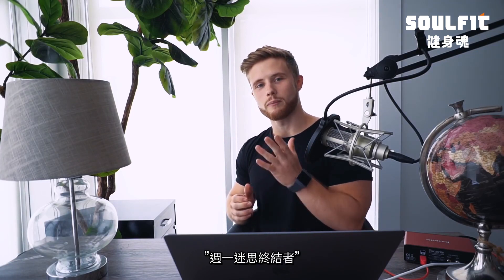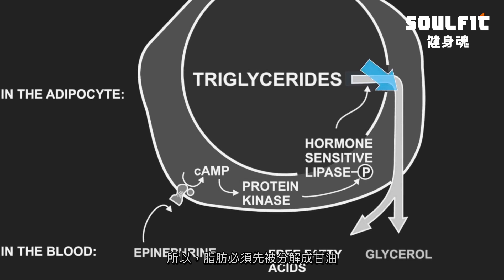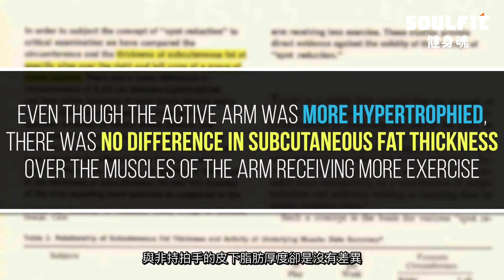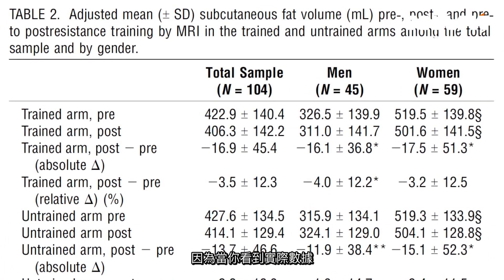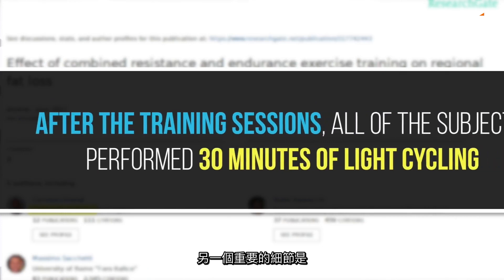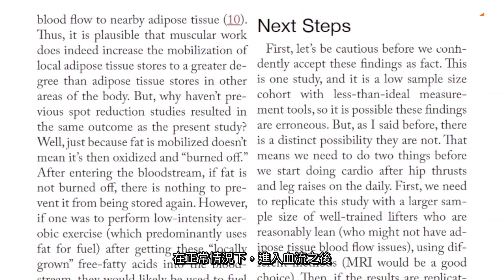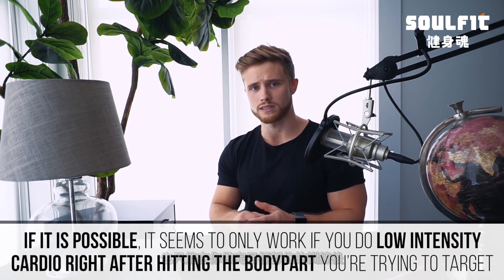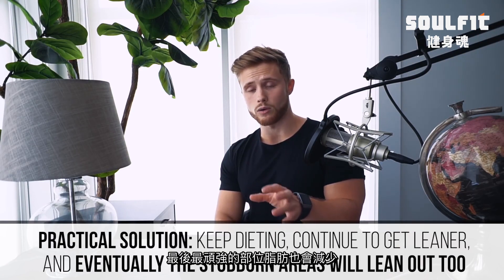翻譯｜科學化健身系列｜局部瘦身是可行的!?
什麼!? 難道一直以來都被健身界所詬病的妄想
竟然是健身界的最新科學結論!?!?

快速總結

1. 訓練部位經過中高強度的肌力訓練後，該部位由於血流量增加，使得組織附近的脂肪容易被分解成較高比例的游離脂肪酸。

2. 游離脂肪酸經過中低強度的有氧，被消耗過後，將使得該部位的脂肪比例下降。

3. 數據資料由於樣本數不多，僅供參考，也許會有更多變數。

4. Jeff Nippard 瘦身的關鍵，仍舊以飲食控制、規律運動，並持續的讓全身的脂肪下降方為正道。